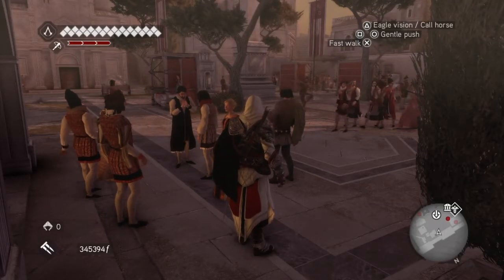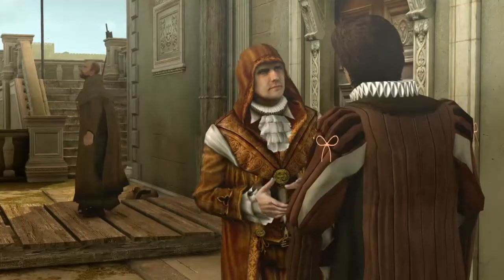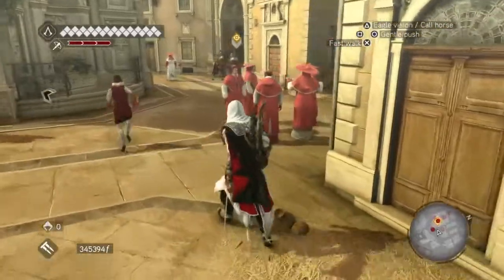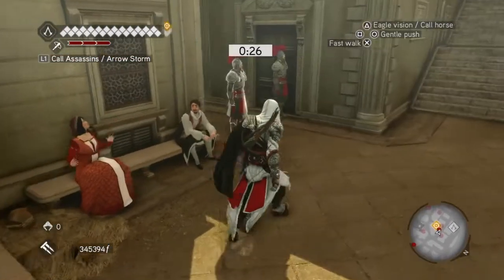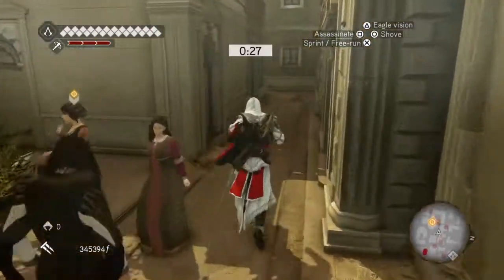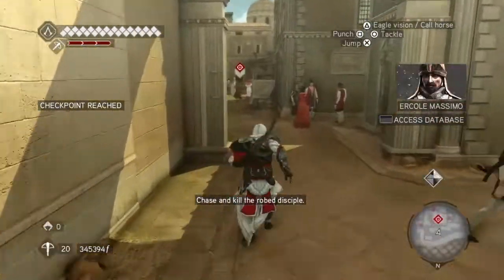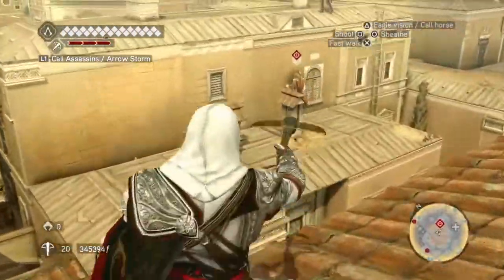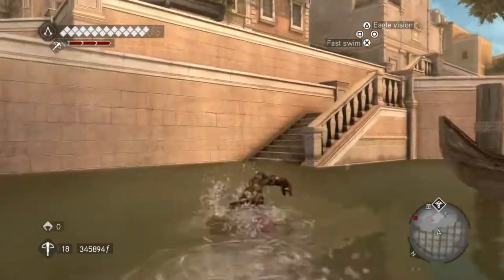Assassin's Creed Brotherhood 100% Walkthrough ( Momento Mori )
Here is part 186 of my 100% Walkthrough for Assassin's Creed Brotherhood